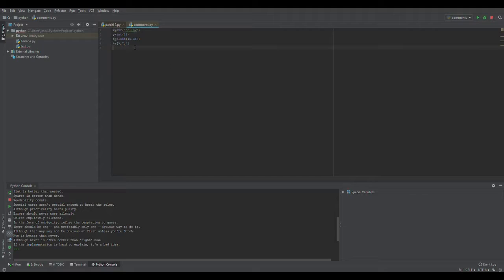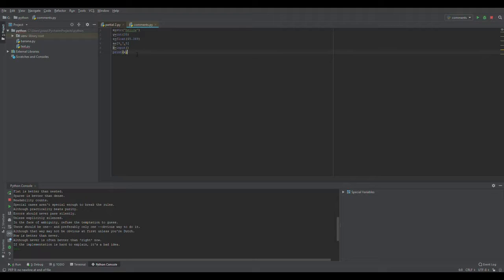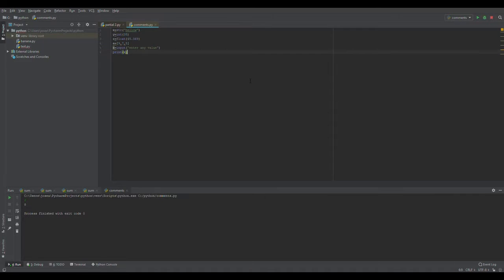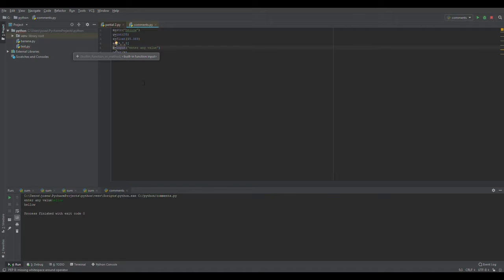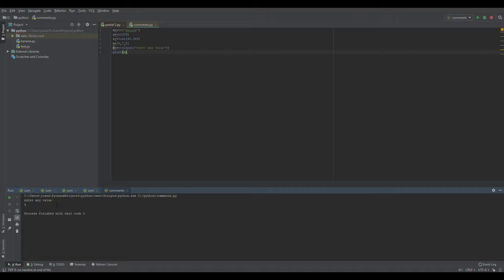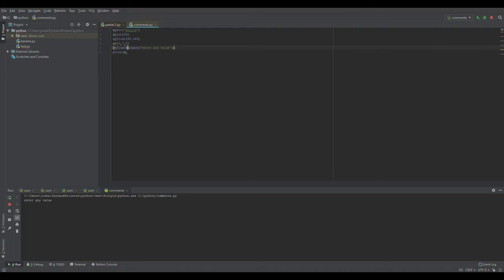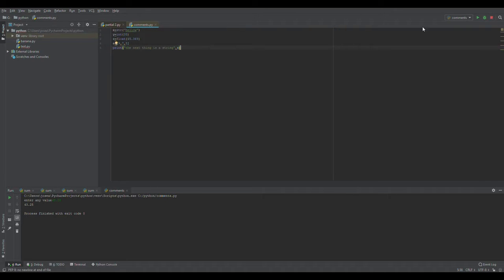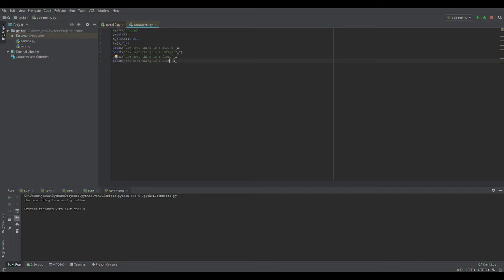mastery 4 5 6 complete